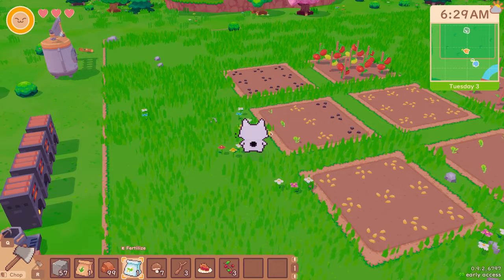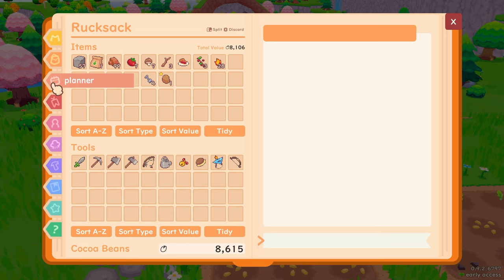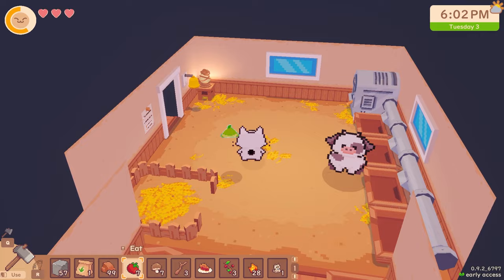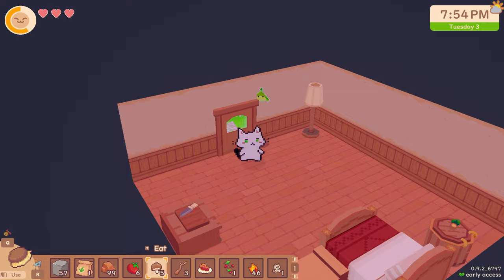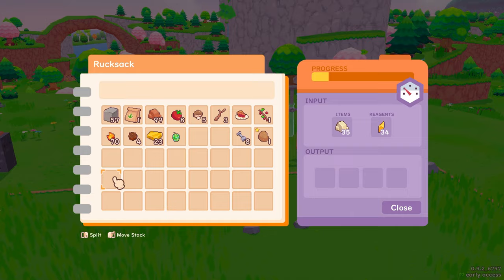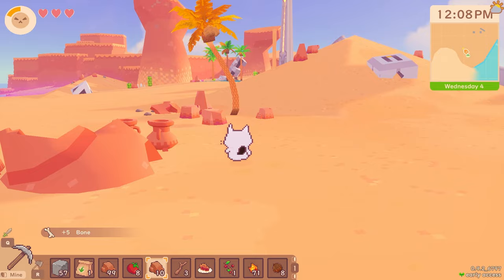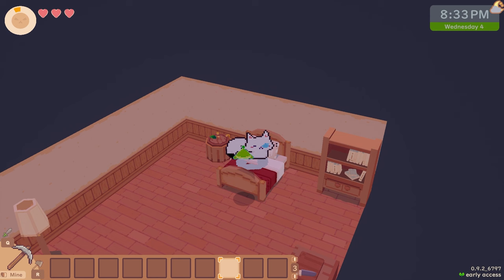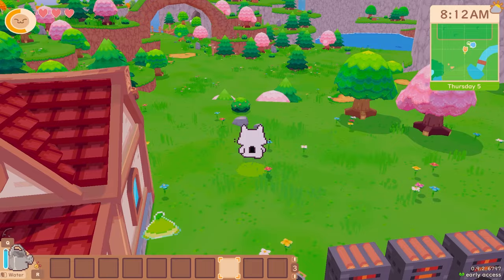The Livestock Expo!! - Snacko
Welcome to Part 9 of my Snacko Let's Play!

Set out for a new life away from the city to rebuild a town from scratch. Decorate, collect, produce, and befriend in this cat-ivating life sim!